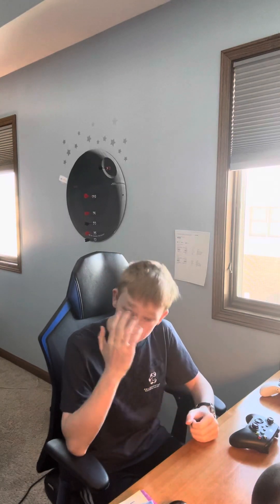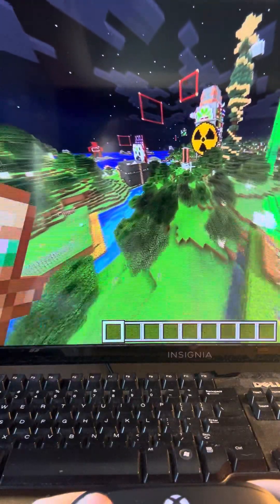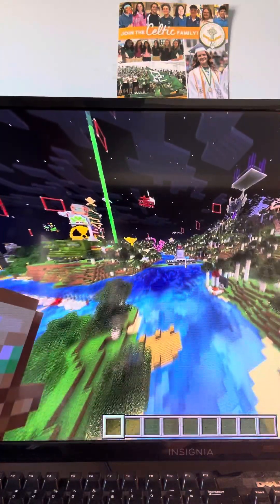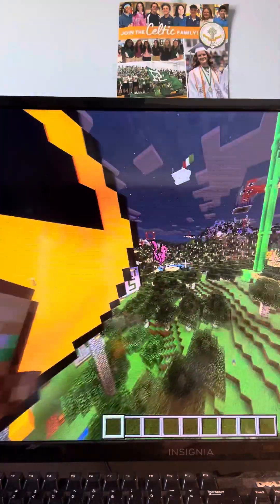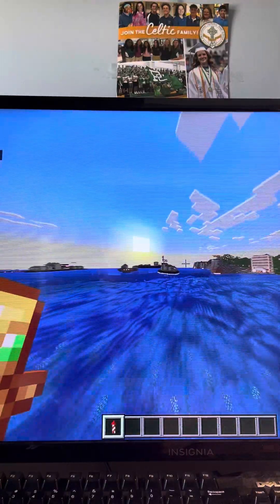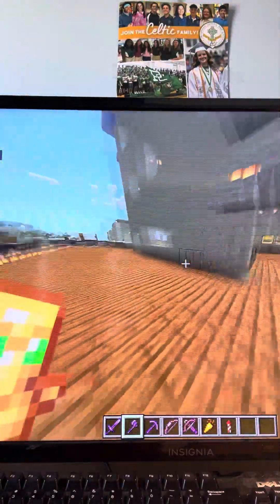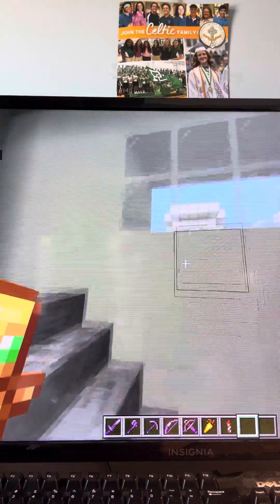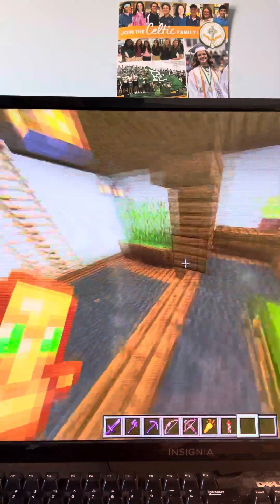My Minecraft world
Sorry about the end my parents need me for something but yeah that’s my Minecraft world Galaxy or space, or I will keep you all updated